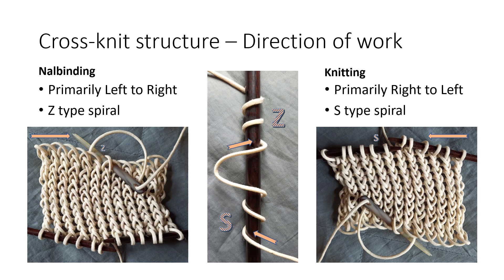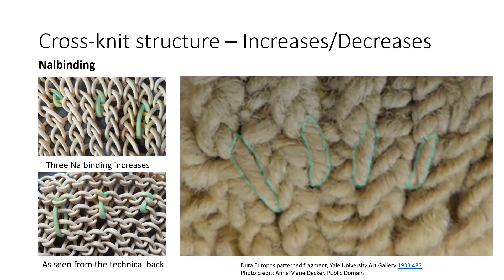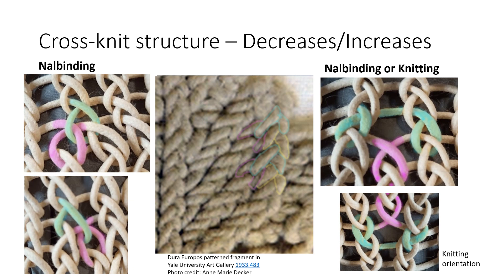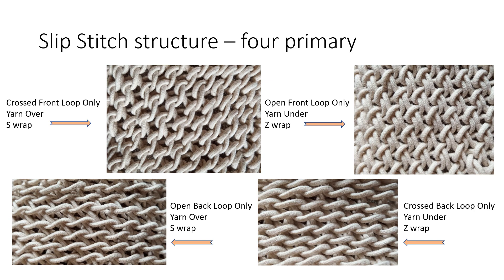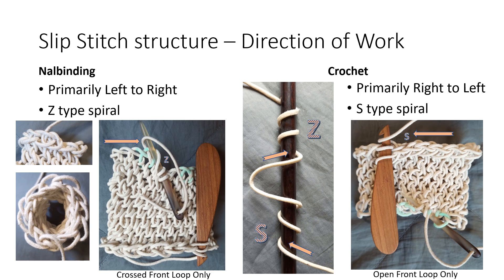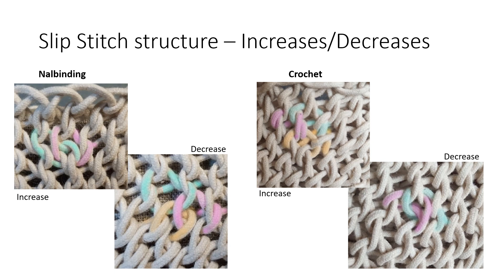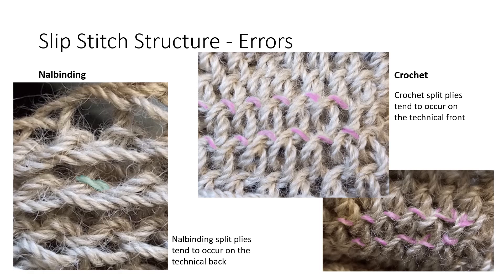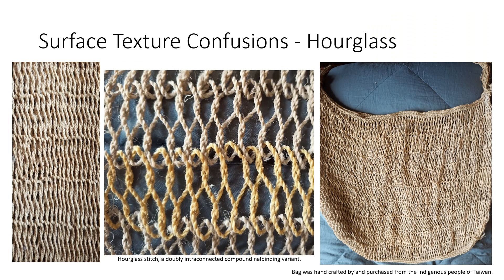But it looks like... methods of differentiating non-woven looped structures - NESAT XIV 2021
But it looks like... methods of differentiating non-woven looped structures was presented at the North European Symposium for Archeological Textiles (NESAT) XIV on August 25th, 2021.

Additional content includes short videos demonstrating the various techniques and definitive structural details.

Abstract: The correct identification of the structure of a specimen of archaeologically recovered fabric and the technique(s) used to produce it, are fundamental to the understanding of its historical context and significance. However, the surface textures of looped fabric cannot always be associated unambiguously with specific techniques and there can be several ways to produce a given primary structure. Instantiations of this have been dealt with cursorily in the prior literature but illustrations of distinctive secondary structural attributes and how to recognize them are sparse.

This presentation attempts to clarify two such points. One compares the surface structure of fabric produced by cross-knit nalbinding with that produced by cross-stitch knitting, both of which are represented in the extant corpus. The other compares the definitive structure of slip stitch crochet as produced by its eponymous tool and technique, with the same structure speculatively produced as nalbinding.

The diagnostic details include the direction of work as seen in the fabric structure, which can differ between candidate techniques. The same applies to increases and decreases, initial and final rows, pickups, joins, transitions between stitch variants, and outright errors. The suggested methodology includes the examination of both actual archaeologically recovered fabric and its diagrammatic representation.

If you'd like to support more content like this or to support more research into the wide variety of historical and traditional uses of nalbinding, please consider becoming a Patron;